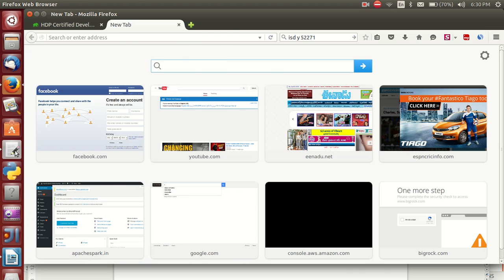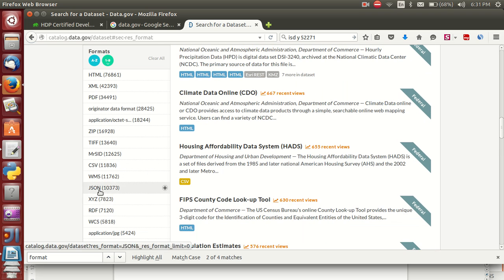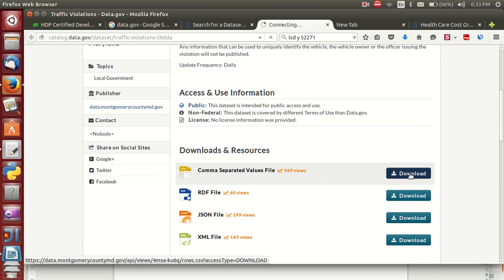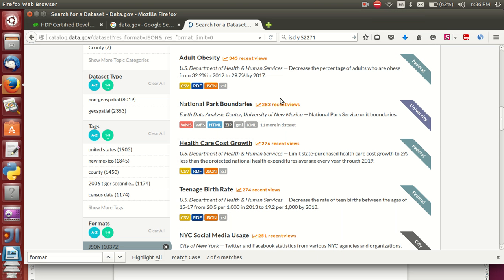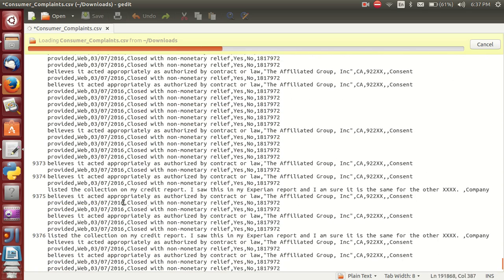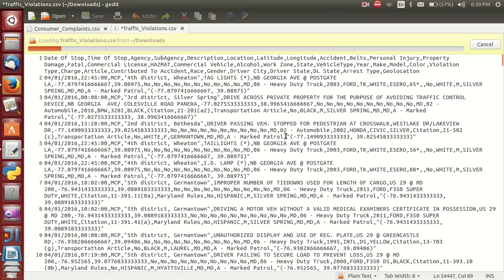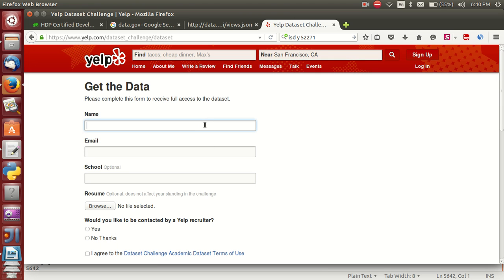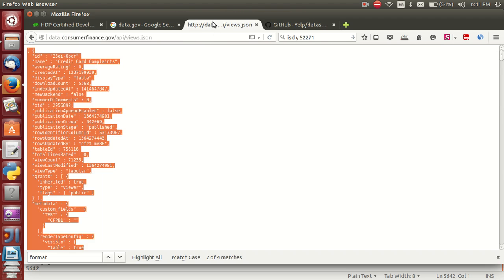How to get/download datasets to process the data in spark or bigdata?